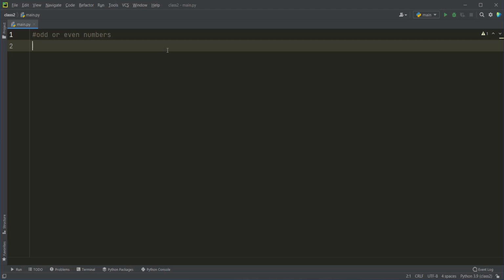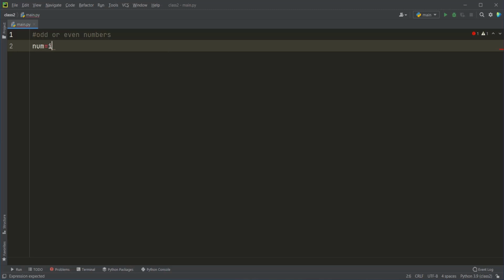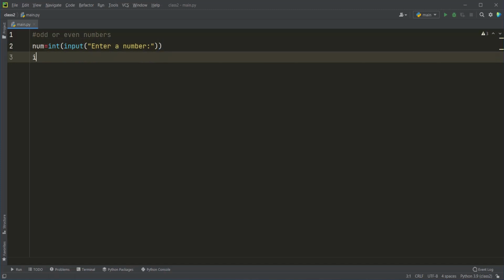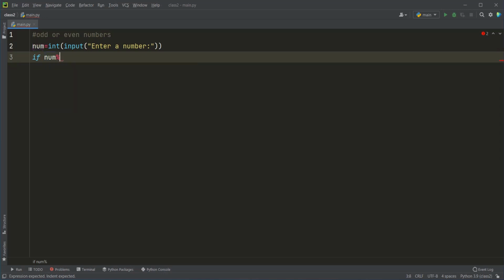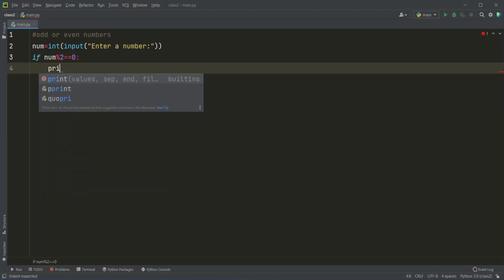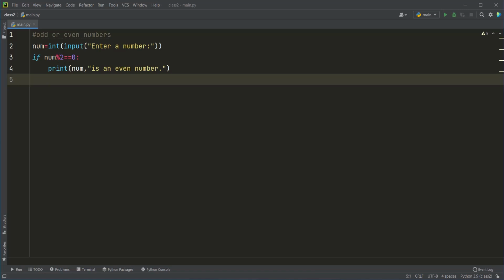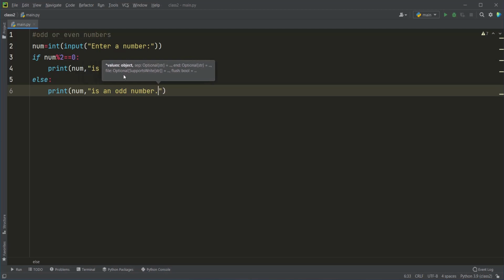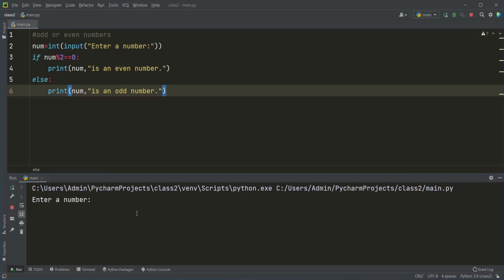Check odd or even numbers in python|Program-5|Pythonista_Geek